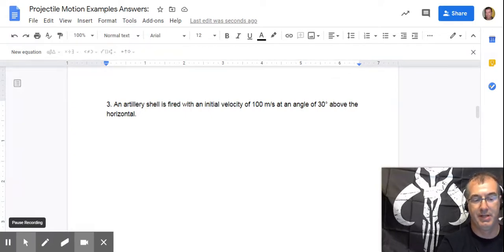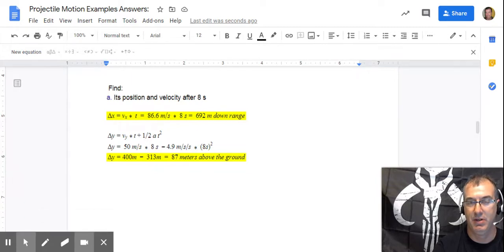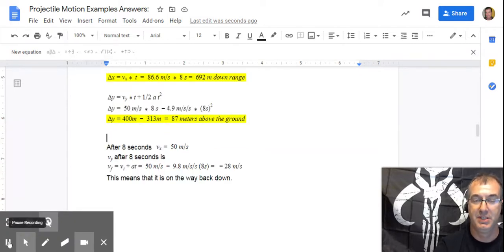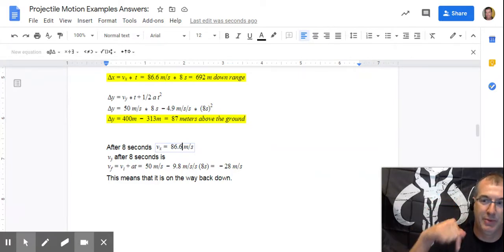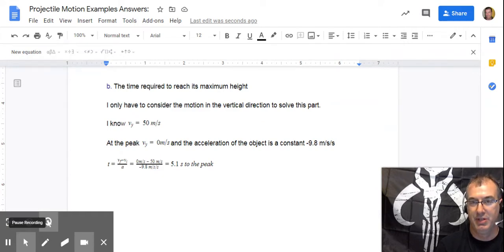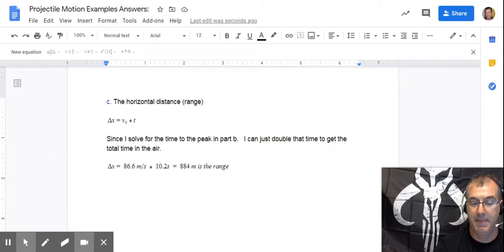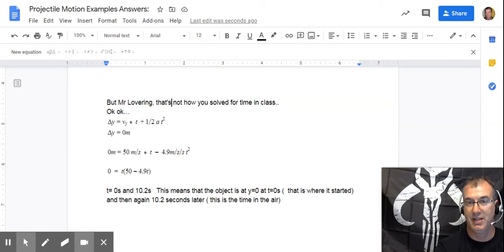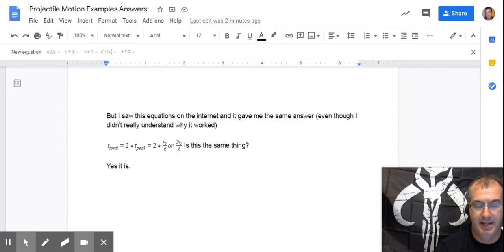Projectile Motion Example Solution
This is a worked example of a projectile motion problem.